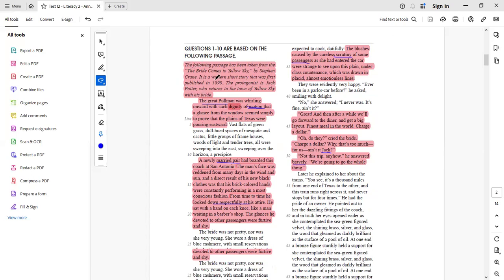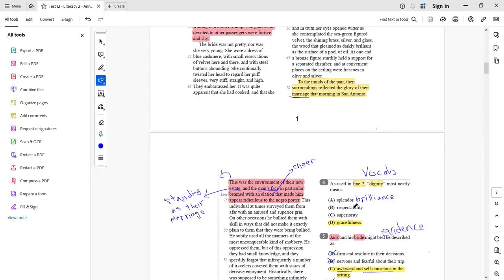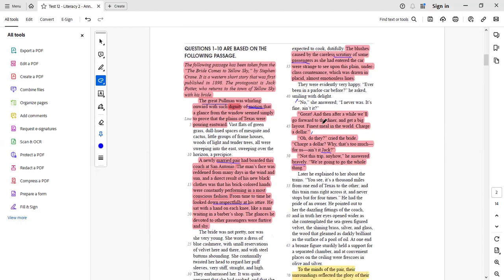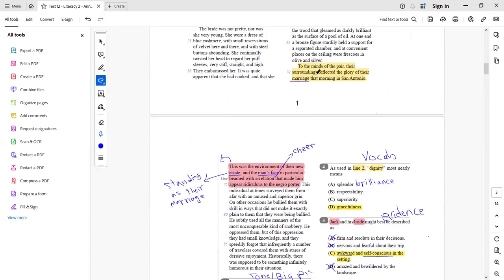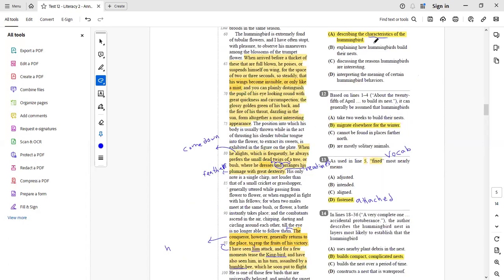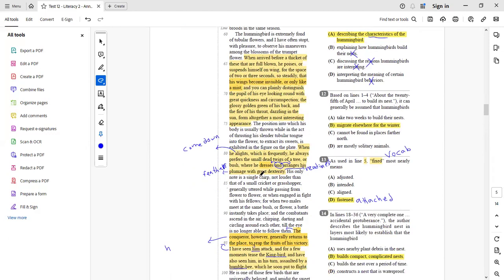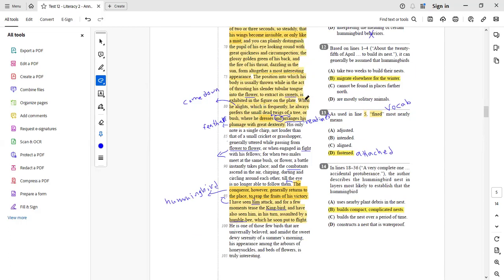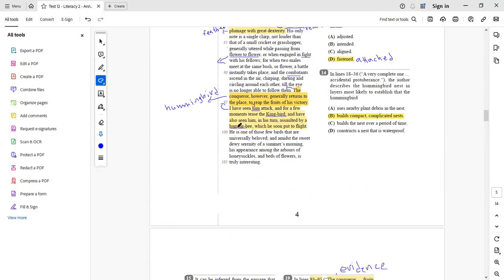EST Test 12 Literacy 2 Annotation